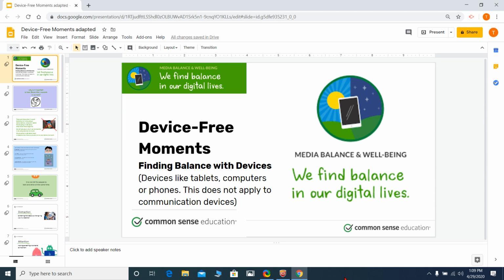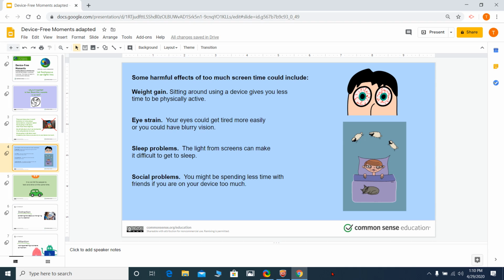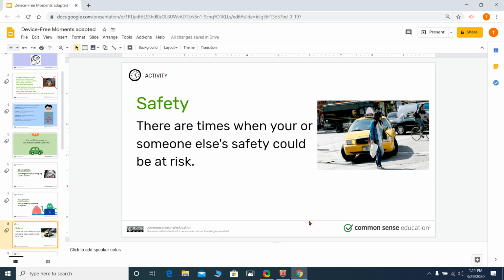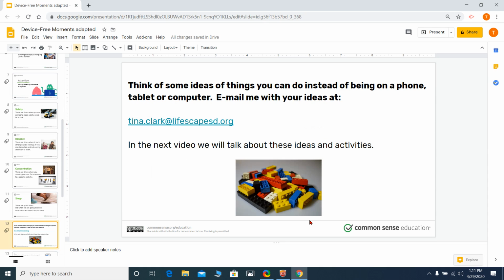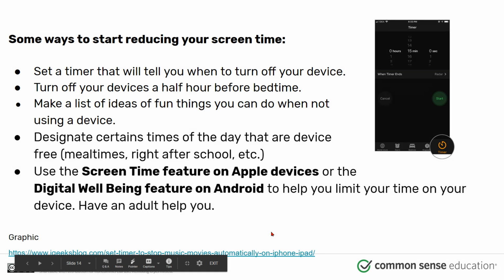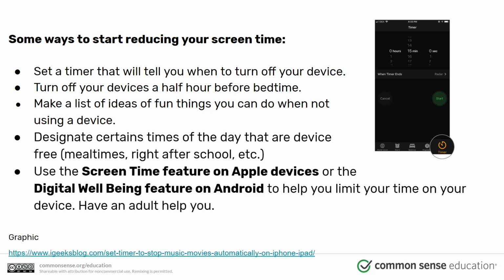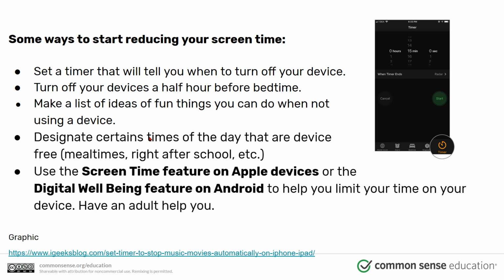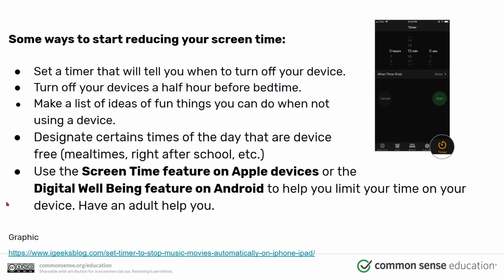Tina Clark - Finding Balance with Devices (Part 2)